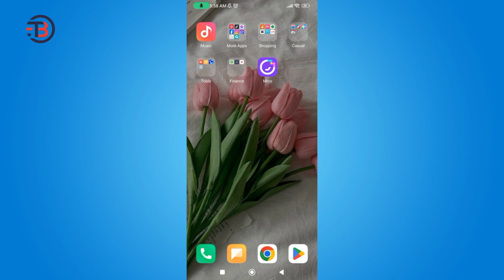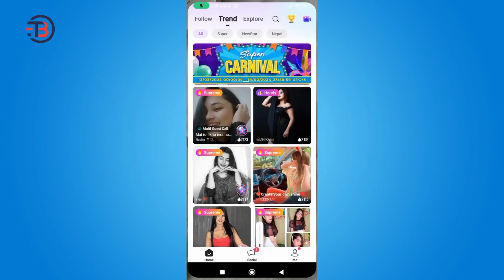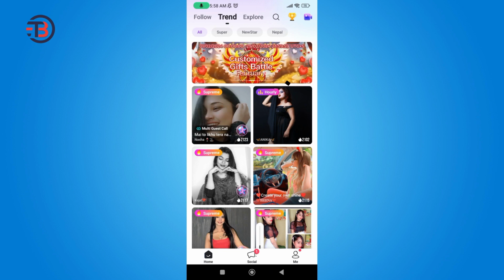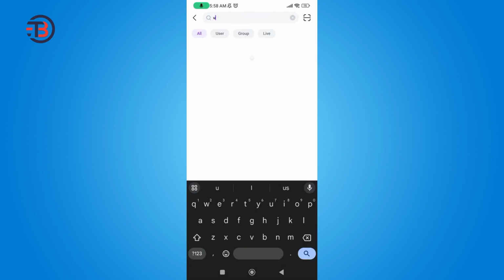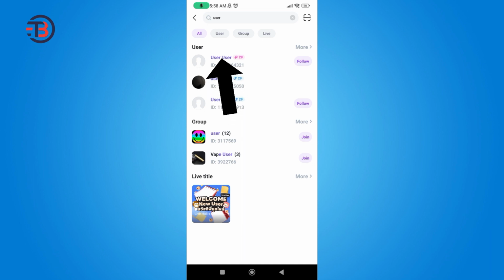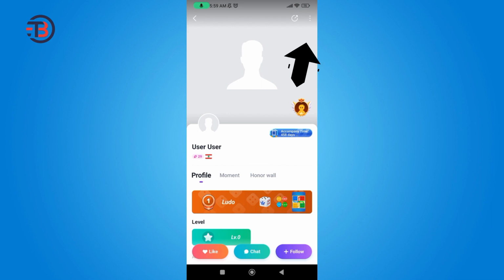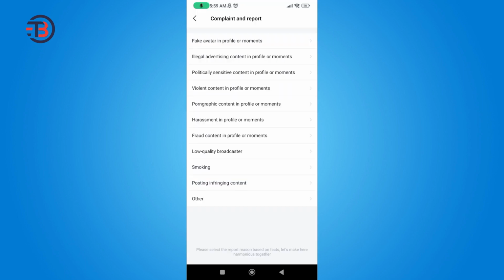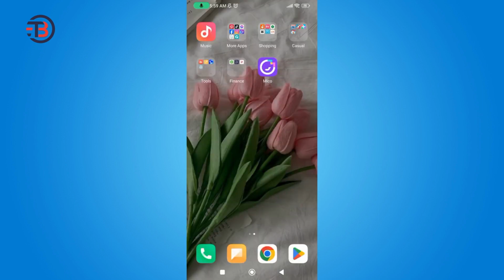How to Report Someone on Mico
In this tutorial, we’ll show you how to report someone on Mico, helping you maintain a safe and respectful community by flagging content or behavior that violates the platform’s guidelines.

📱 What You'll Learn:

How to access and use the reporting feature on Mico
Steps to report users or content for review
Tips for ensuring your report is clear and effective
Help keep Mico a safe place for everyone with these straightforward steps. 👍🔔